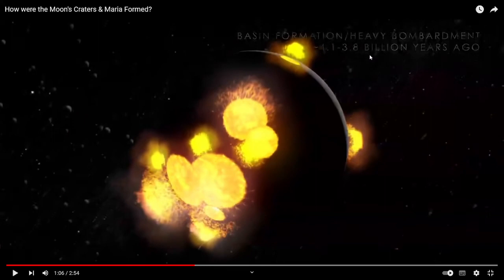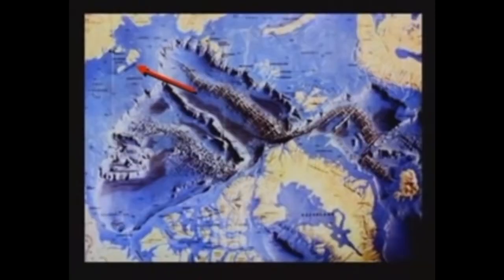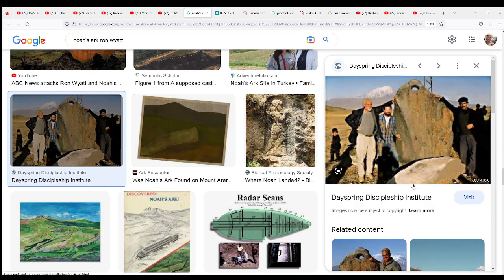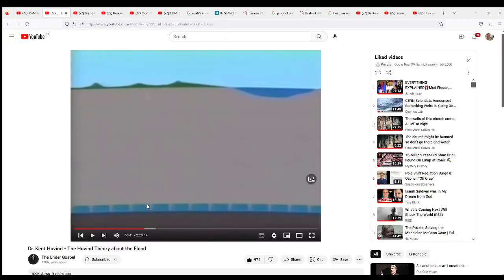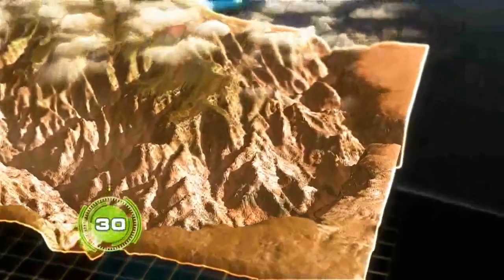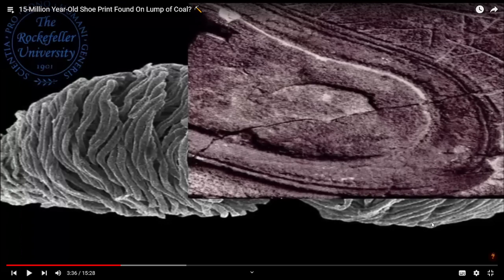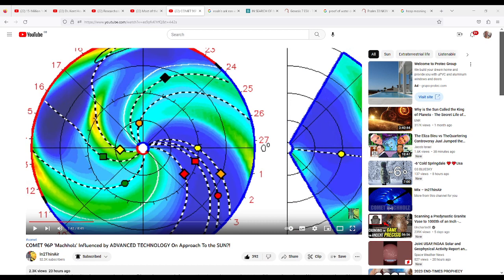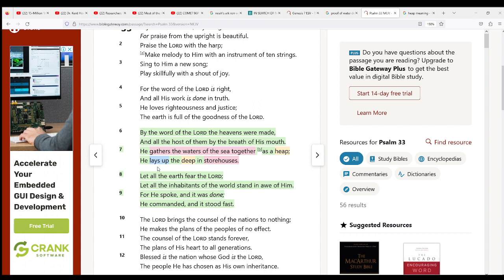Did NOAH'S FLOOD CAUSE The MOON CRATERS......LOOK AT THIS.......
Evidence All Around The World and Moon, Mercury,Mars Craters Were Made also Rings Around Planets Watch This Theory. DR.K.Hovind.